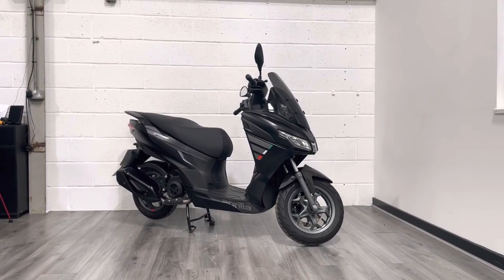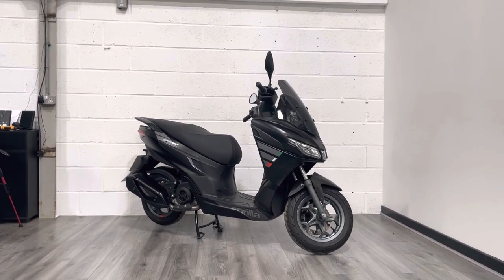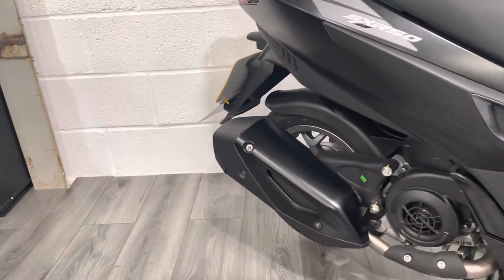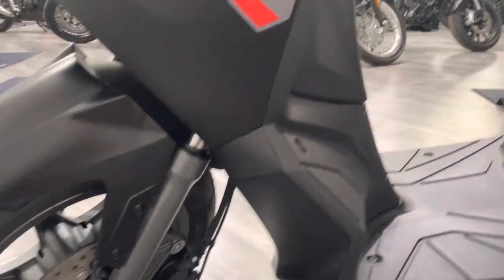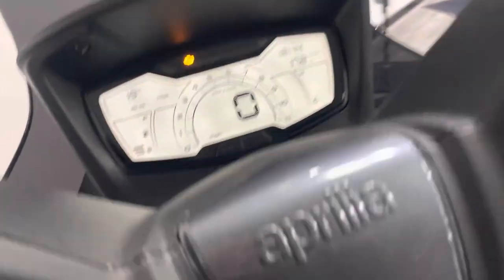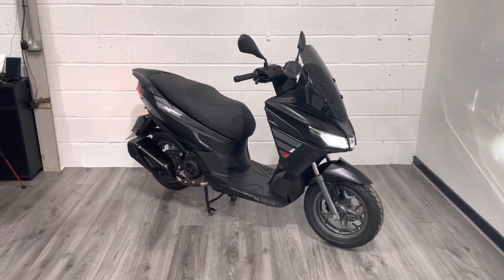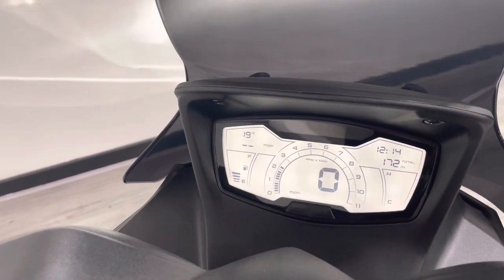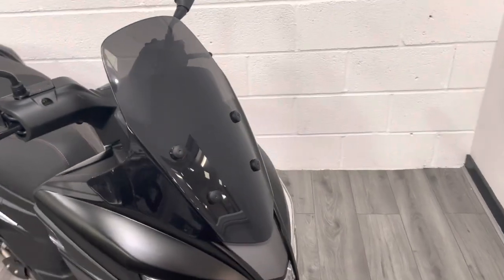2023 Aprilia SXR50 Learner Legal Scooter For Sale 50cc Used Bike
Aprilia SXR 50 redefines the small-engine urban scooter concept: offering the practicality of a larger-engine scooter combined with the agility and sporty DNA of the legendary Aprilia 50 cc units Technology and fun together: led lights, digital instrumentation, connectivity and the must-have racing soul, for the first time on a scooter in this segment.

The Aprilia SXR 50 is the first small-engine urban scooter to offer comfort, functionality and content usually reserved for higher-end scooters, maintaining unaltered its traditional rideability, agility and the typical, distinctive look of Aprilia sport scooters.

SXR 50 is powered by an ultra-modern 50 cc single-cylinder engine, 4-stroke, Euro 5, quiet and nimble for that city riding characterised by frequent “stop and go” traffic, not to mention extremely economical in terms of consumption.

Free delivery to England and Wales, 3 Months warranty.